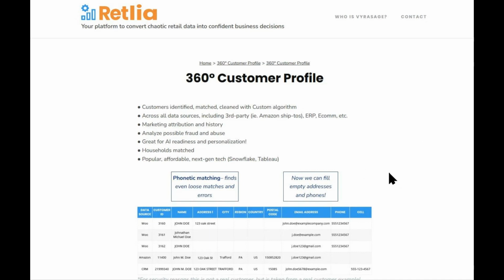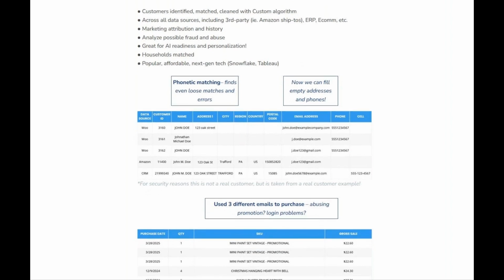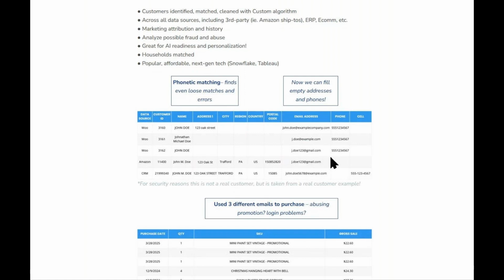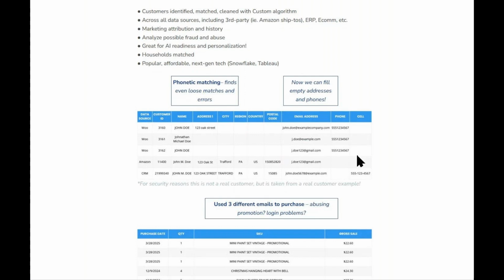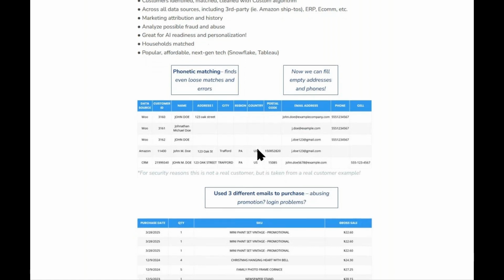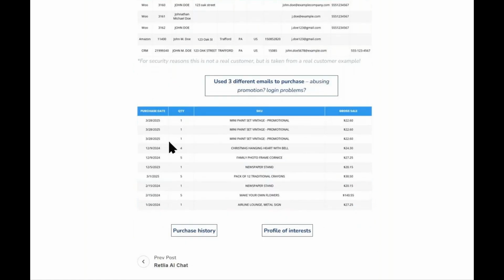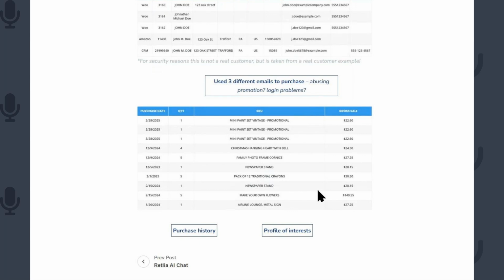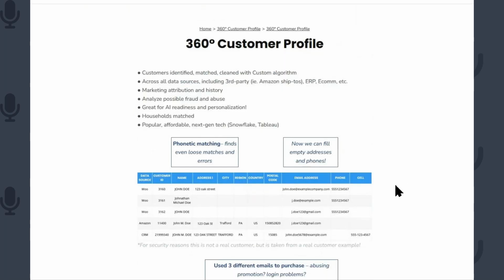How to Unlock Customer Insights with A 360° Customer Profile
Discover how Retlia’s base package empowers you to create a 360° customer profile by merging data across multiple systems—eCommerce platforms, ERPs, POS systems, Amazon, and marketing channels. Our proprietary phonetic matching algorithms and advanced data cleansing ensure that profiles are accurate, eliminating duplicates while providing a complete view of customer interactions.

Use this enriched data to:
✅ Target marketing with precision
✅ Identify customer segments and behavior patterns
✅ Detect potential abuse or anomalies
✅ Enable dynamic personalization and AI-driven recommendations

Explore how to turn fragmented data into actionable insights.